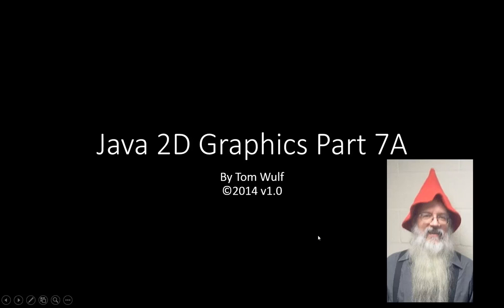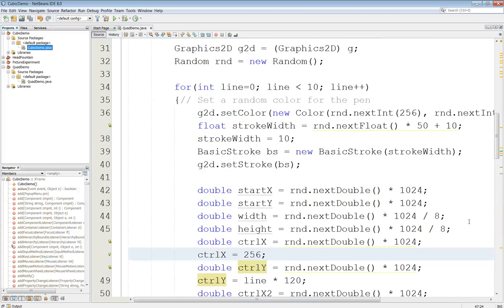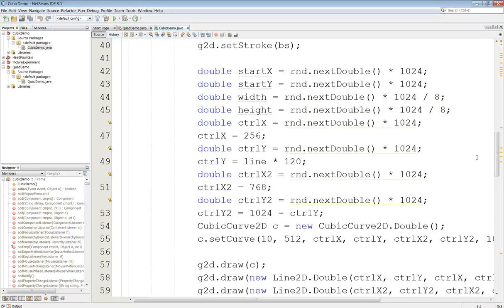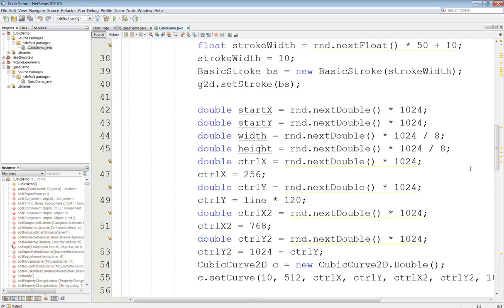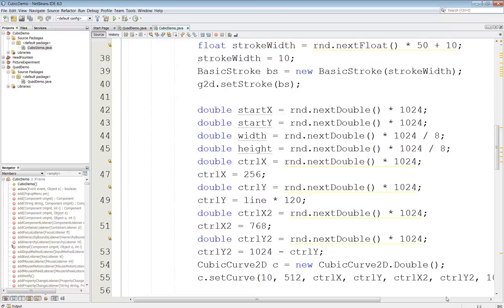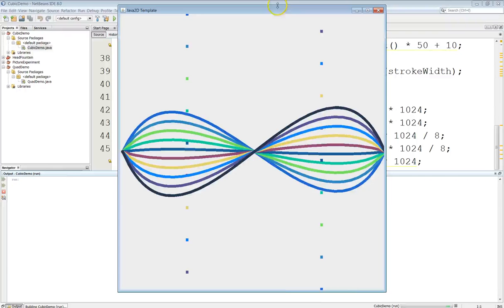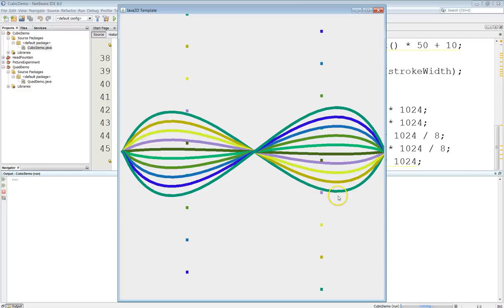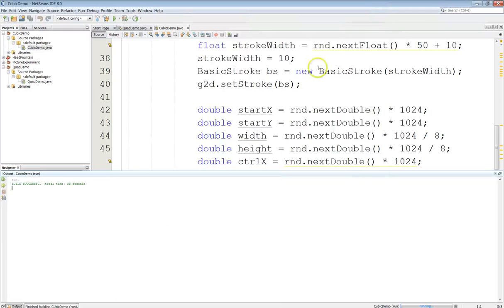Java 2D 7A: CubicCurve2D Control points Demo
Shows how the control points shape the Cubic Curve.